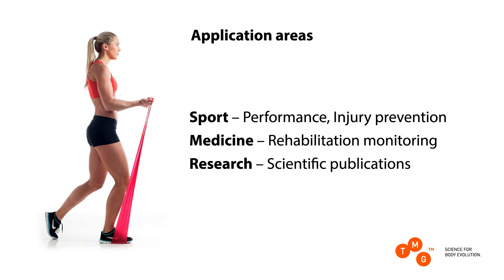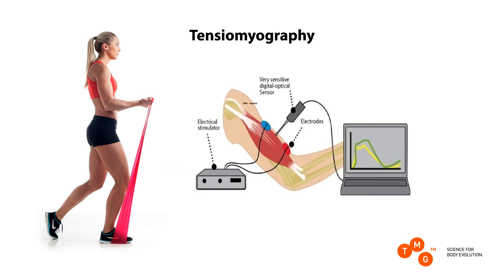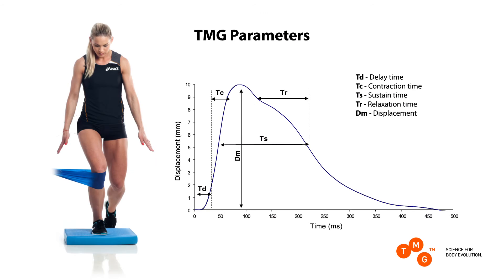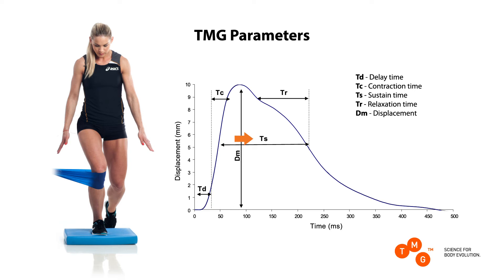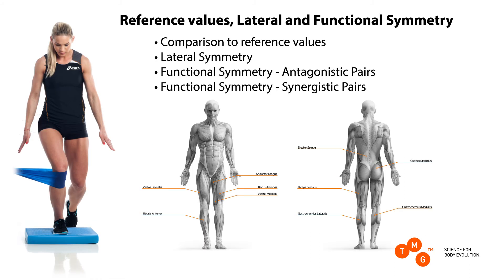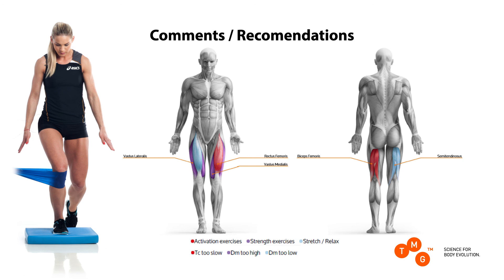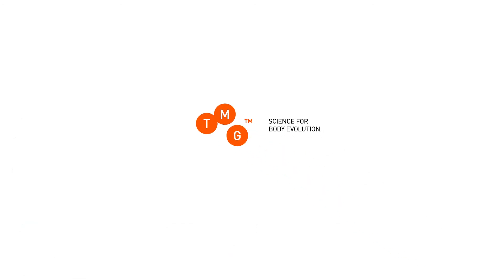Tensiomyography (TMG) basic presentation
Basic presentation of tensiomyography (TMG) muscle diagnostics method